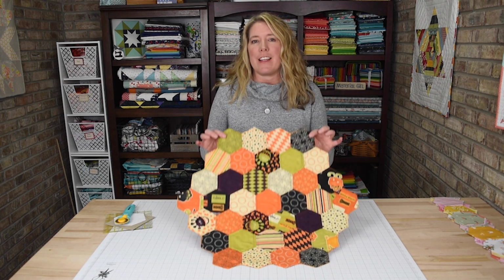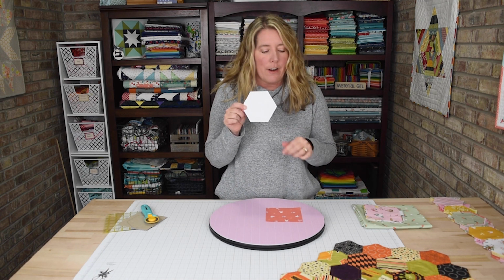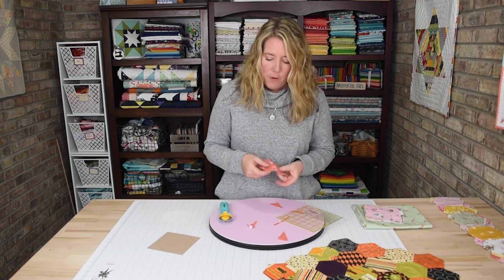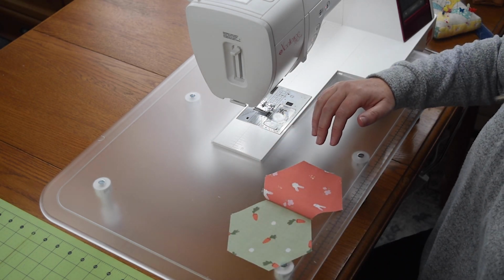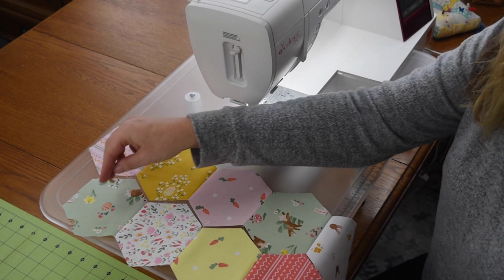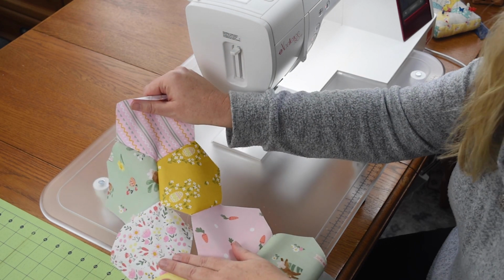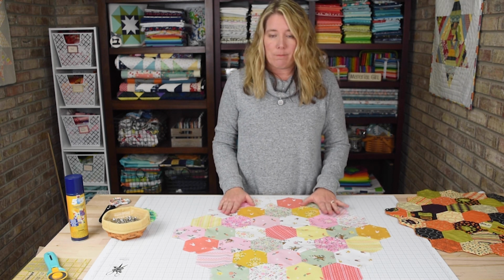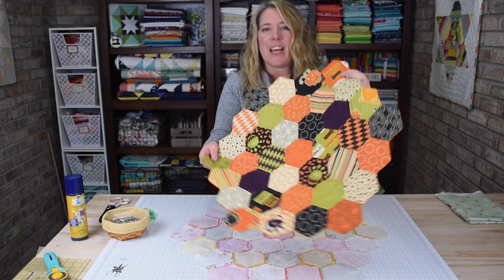Charming Hexagon Table Topper Tutorial {no english paper piecing required!}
The Charming Hexagon Table Topper is made using pre-cut 5” squares (charm squares).  I’ll show you how to sew hexagons with your sewing machine - no hand sewing required!  The finished table topper measures 24” x 27”.

~ Material Requirements ~
1 - 5” stacker/charm pack (or 37 - 5” squares)
¾ yard backing fabric
¼ yard binding fabric (if adding binding)

Rotating cutting mat
Rotary cutter
Spray baste
6 ½” square ruler
My favorite pins
Template plastic